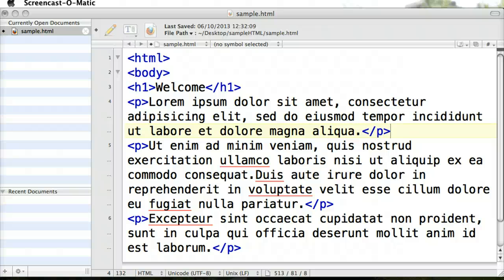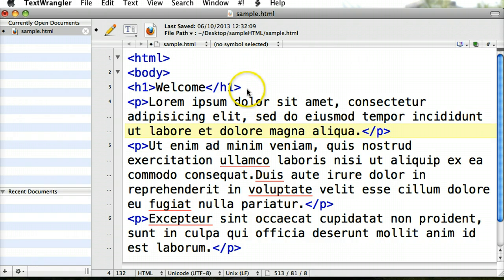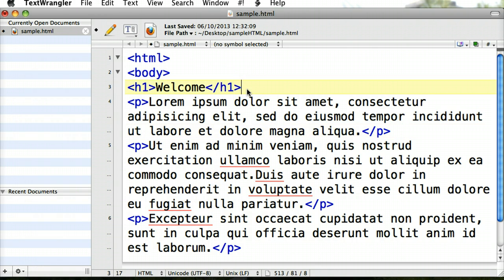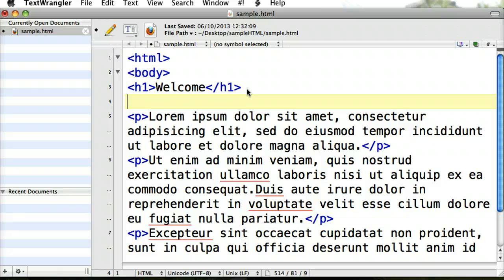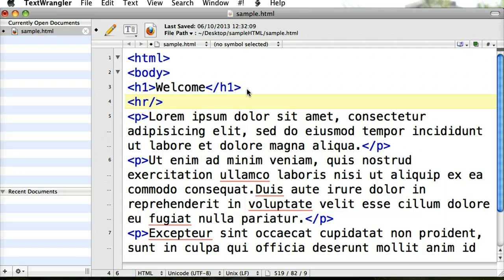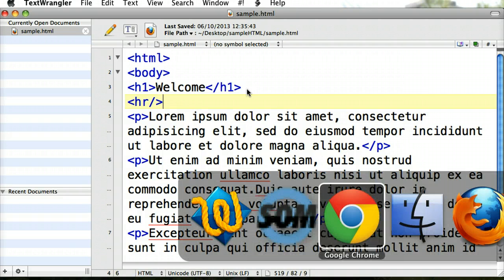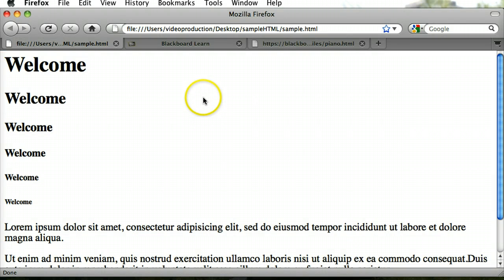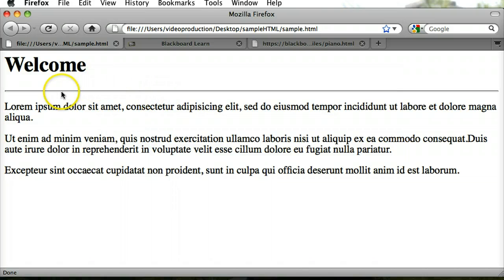Learn HTML 07 - the horizontal rule tag in HTML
The horizontal rule simply puts a horizontal line across your web page. It is a composite tag.